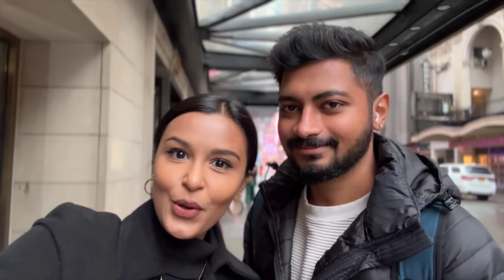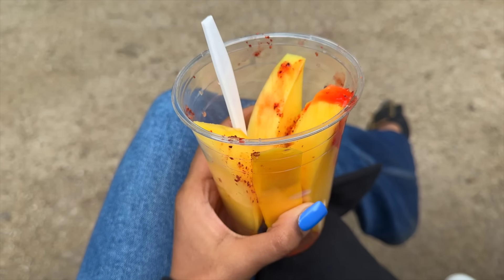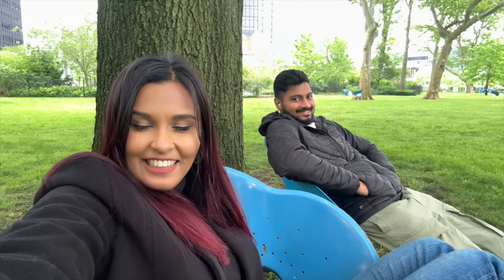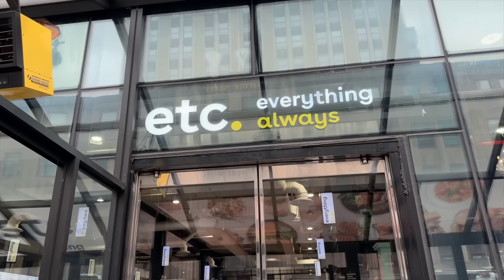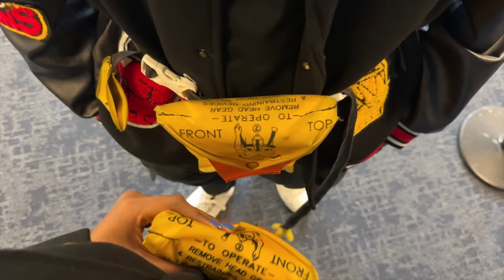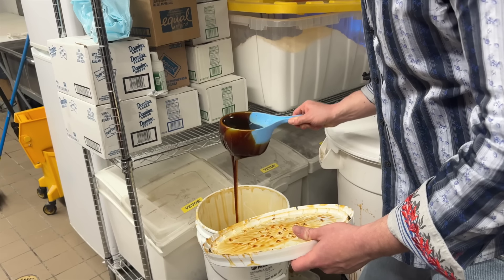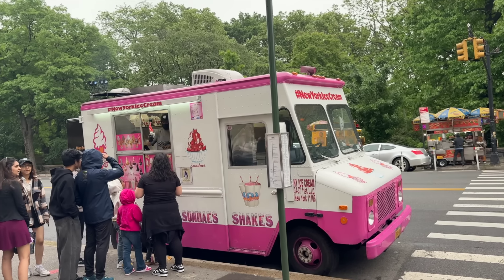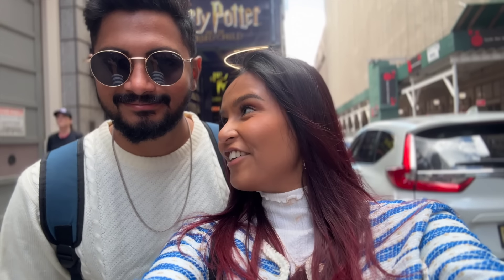NEW YORK CITY Has Our Heart💙✨ / How much we spent, Things to do & More!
More Details:
Paramount Hotel Times Square